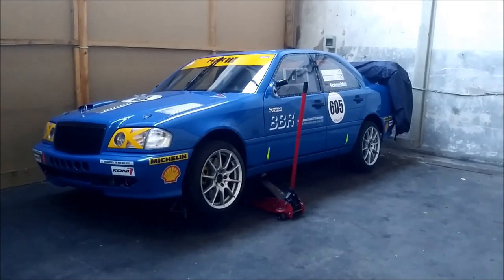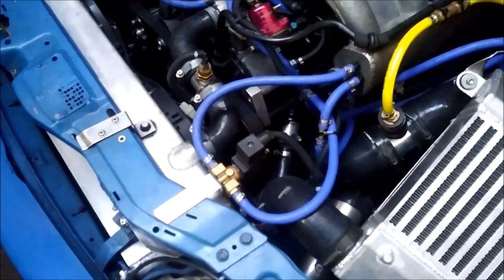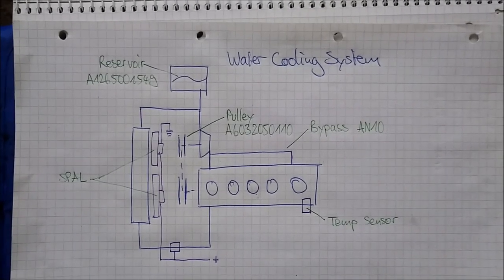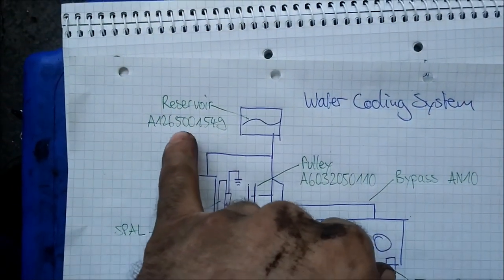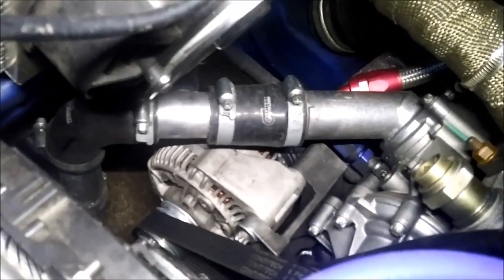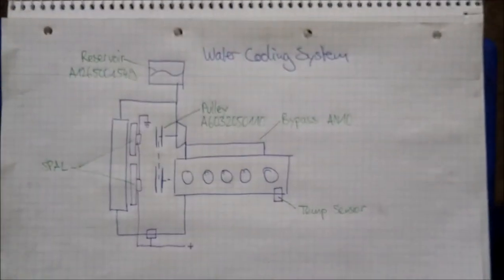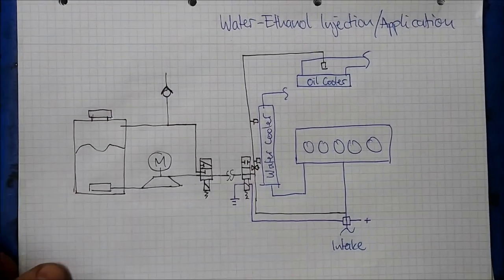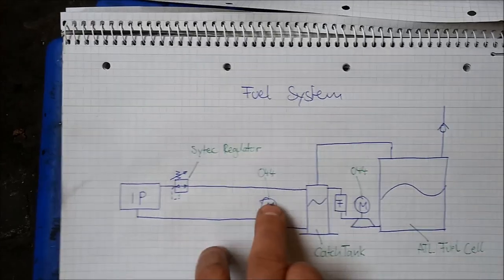How to build a Mercedes W202 OM605 Racecar (Part 2) | Cooling & Fuel System, Water Injection